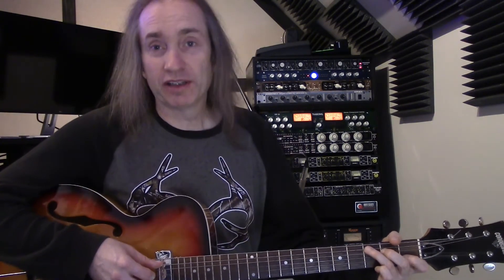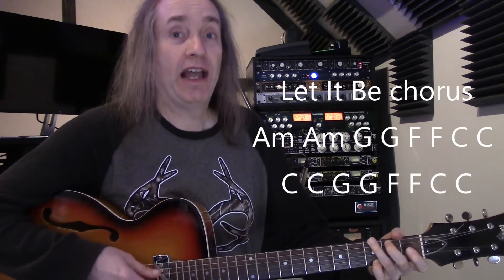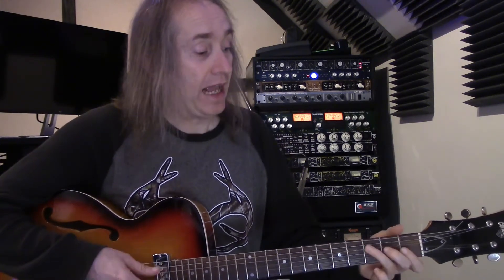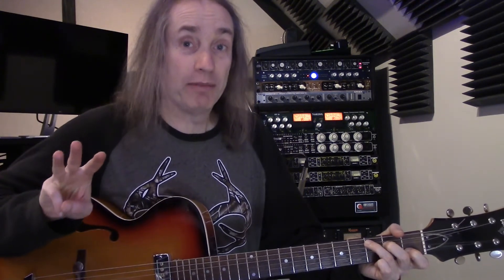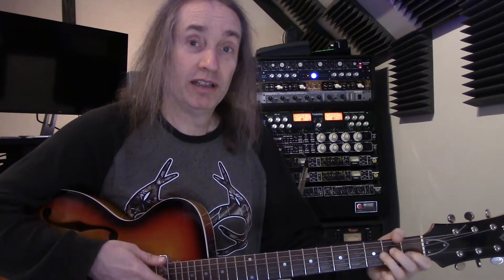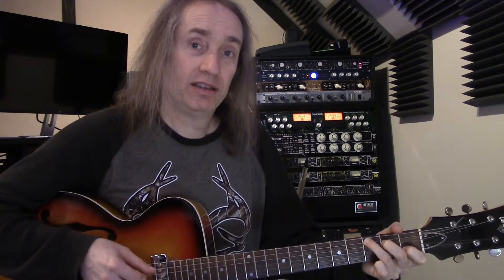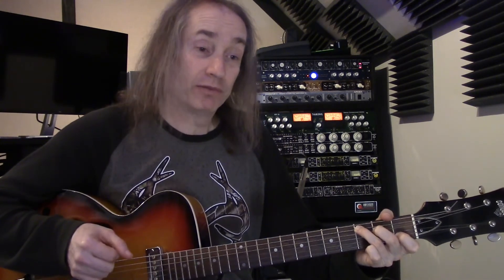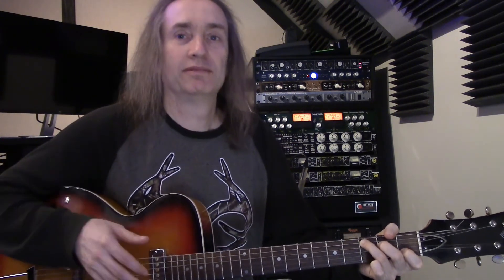Easy Guitar Lesson: Let It Be (The Beatles) Tutorial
Part of my Easy Guitar Activities playlist for beginning guitar players. This isn't intended as a note-for-note record accurate version of the song, but rather a basic way for beginning guitarists to play Let It Be by the Beatles.

Thanks,
Jasco